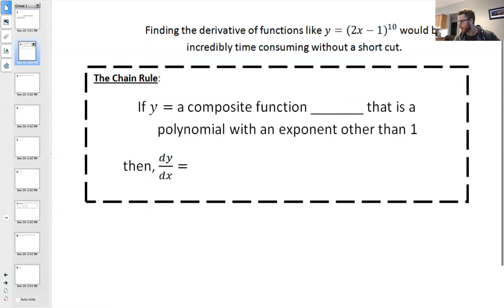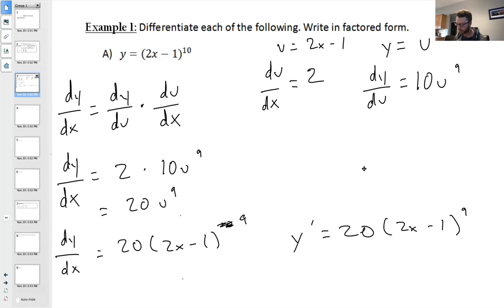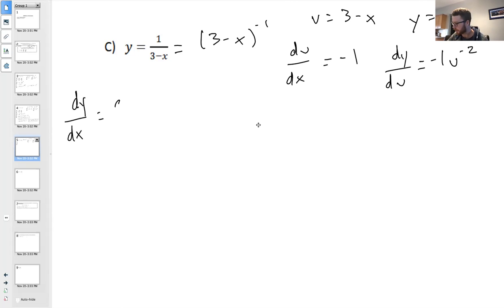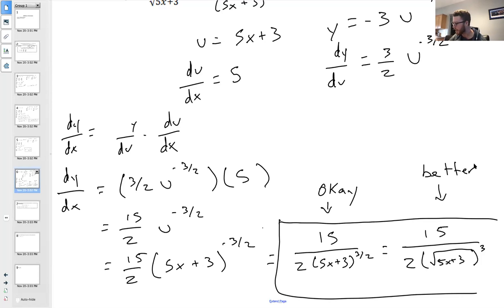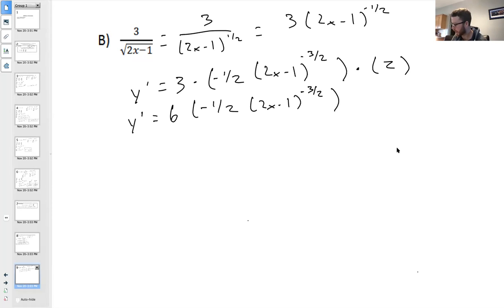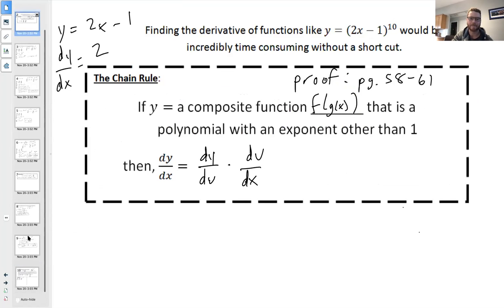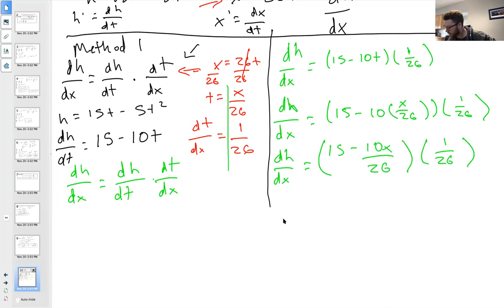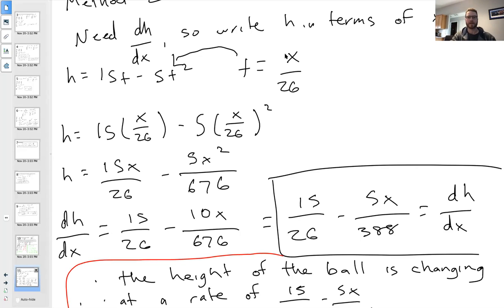The Chain Rule